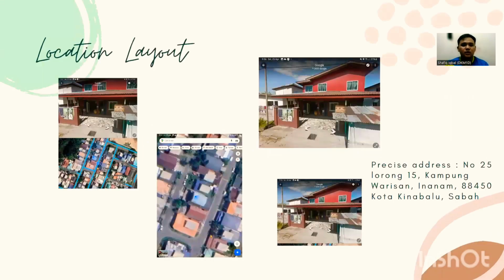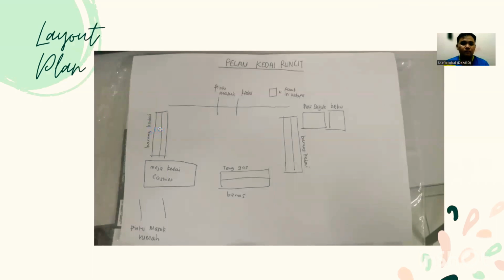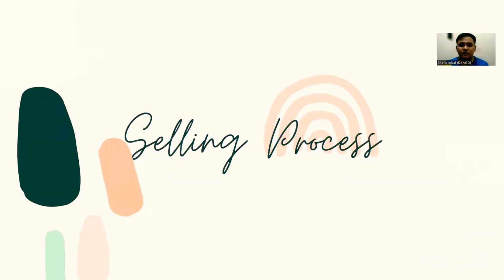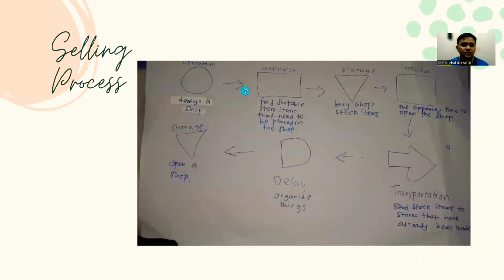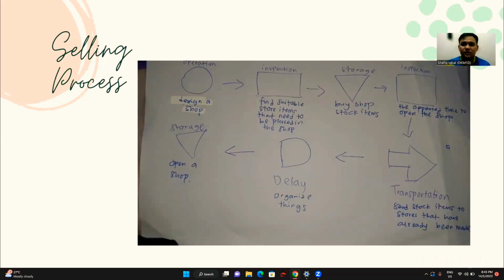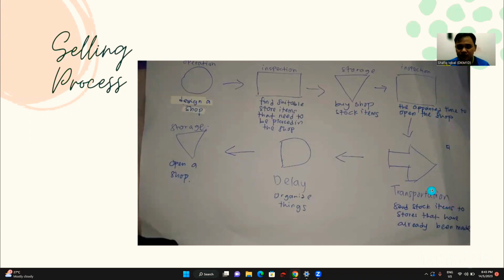DJJ42022 INDUSTRIAL MANAGEMENT SHOP RETAIL